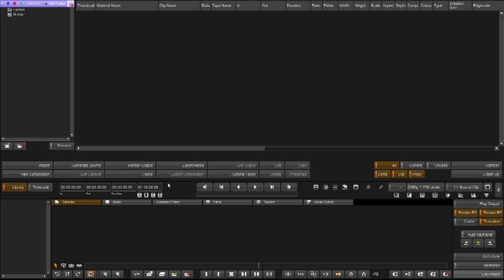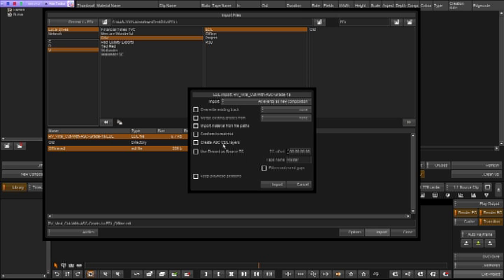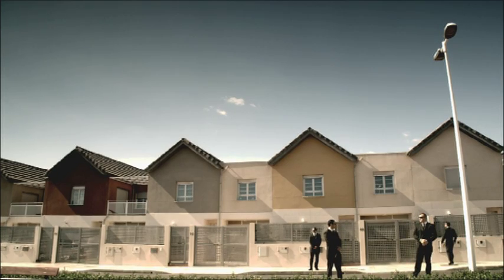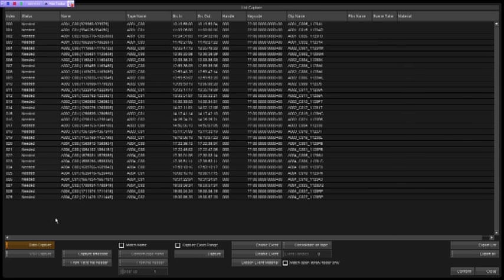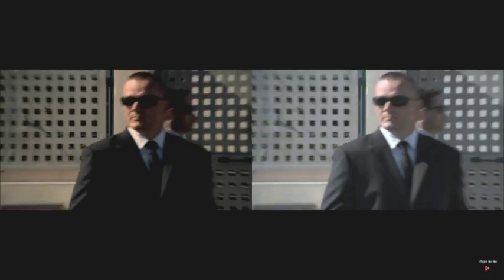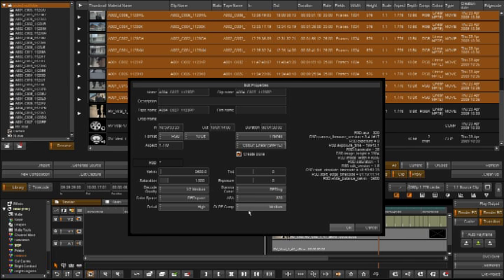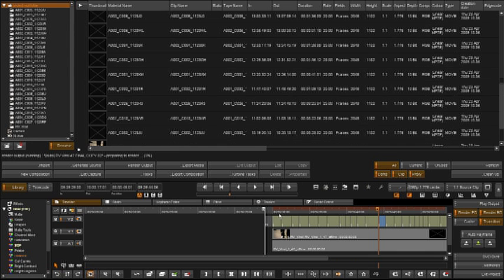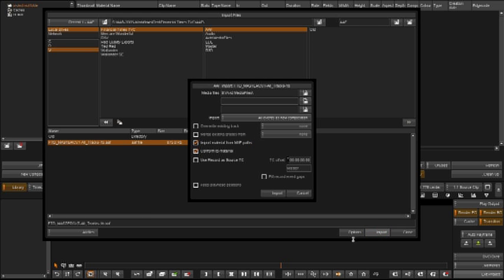NAB 2009 Live 1 - Red & Avid Workflow (Part 2 of 3)